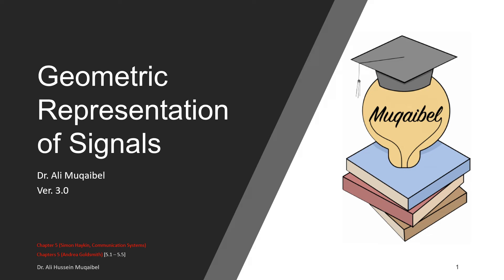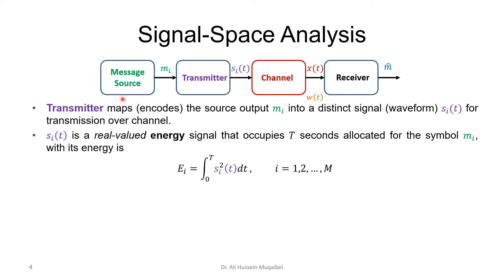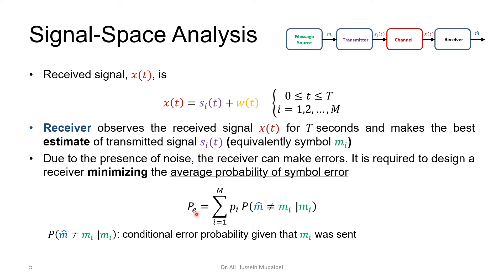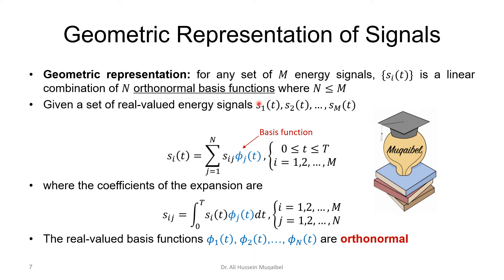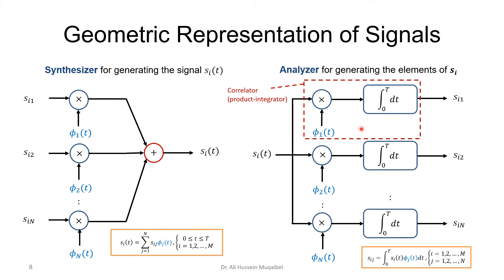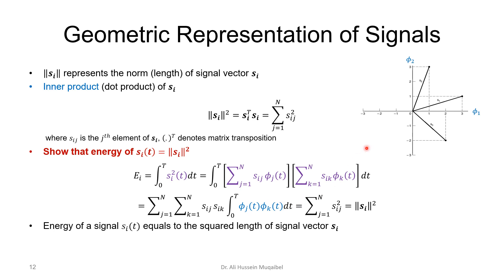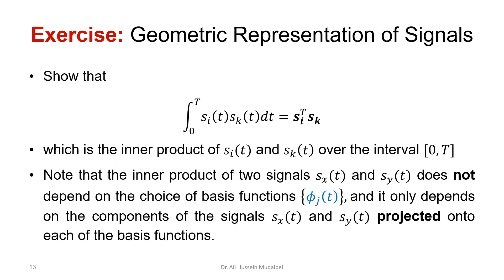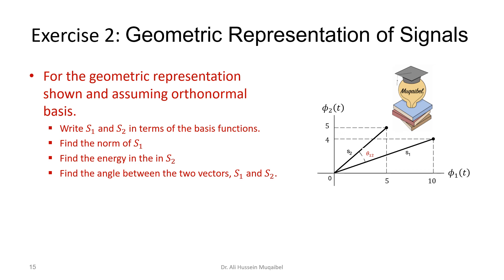6.1 Signal Space Analysis and Geometric Representation of Signals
This video covers Signal Space Analysis and Geometric Representation of Signals. The video covers the following parts"
00:00 Introduction
00:42 Digital Communication Systems and Signal-Space Analysis
07:08 Geometric representation of signals
16:53 Euclidean distance